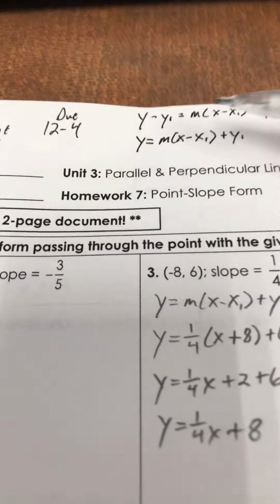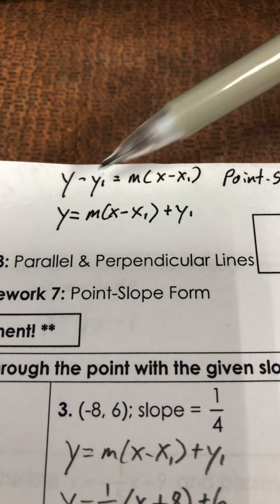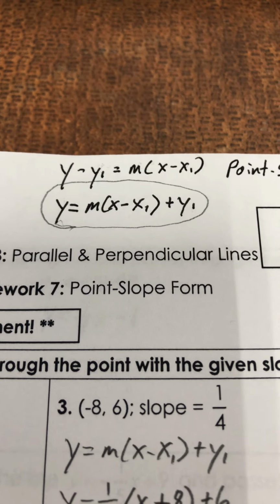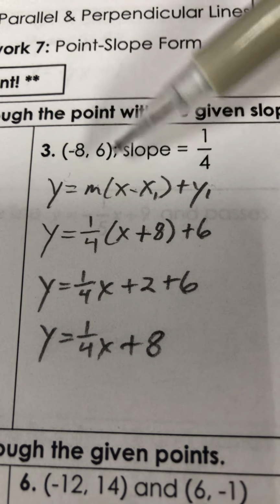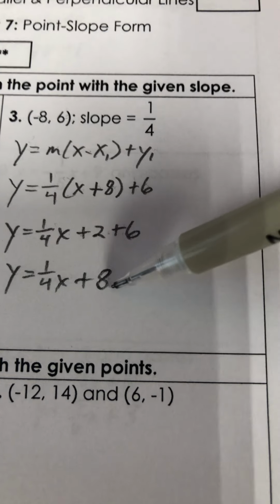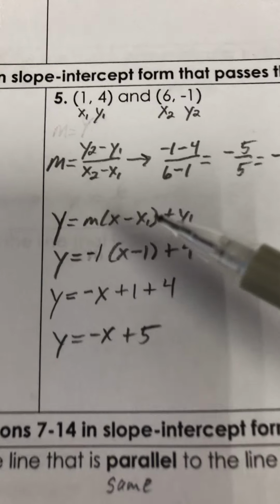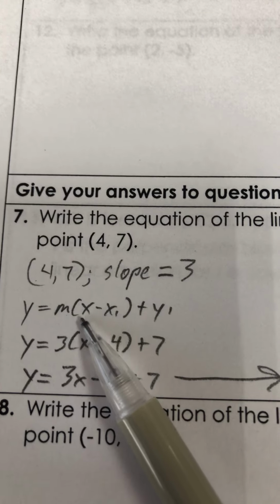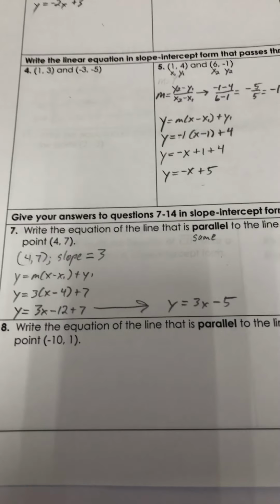December 2, 2020